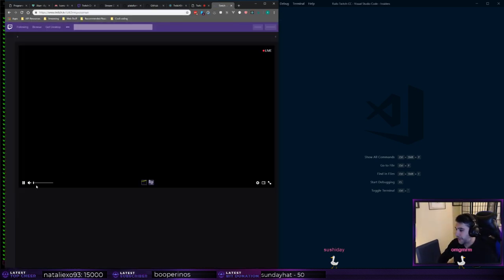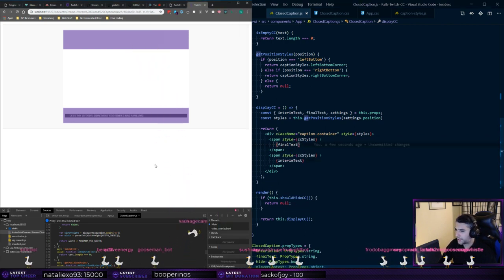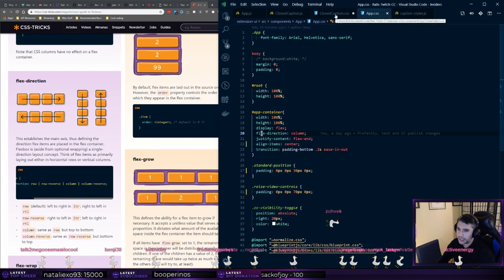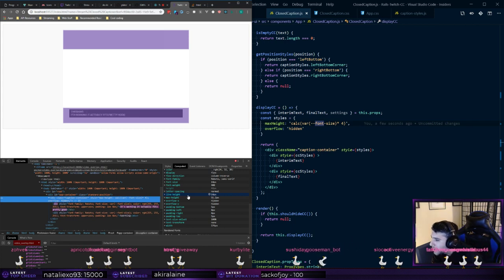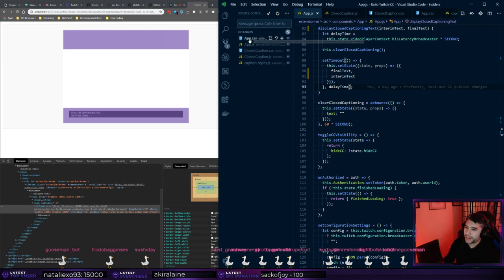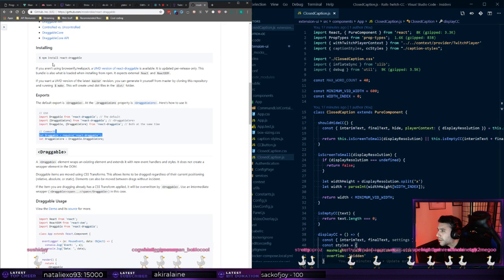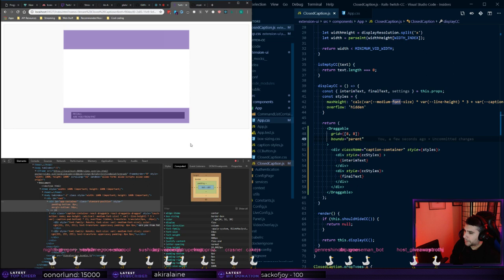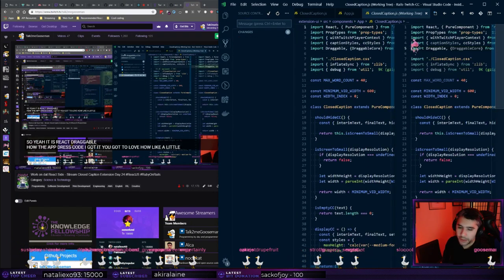Highlight: Work on dat React Side - Stream Closed Caption Extension Day 24